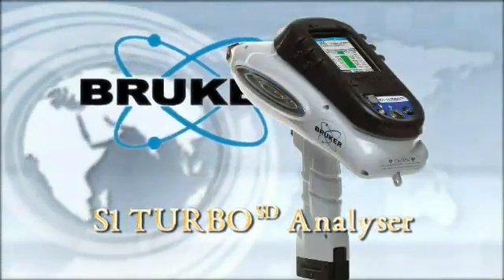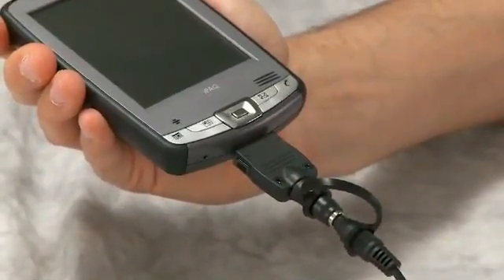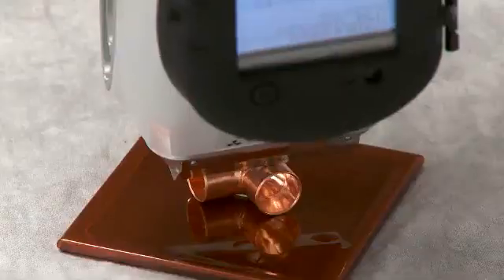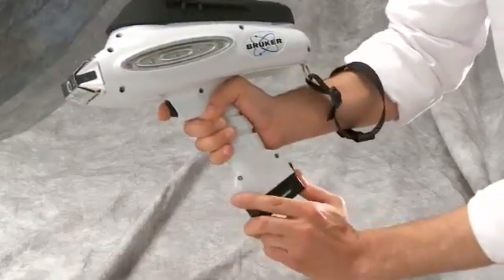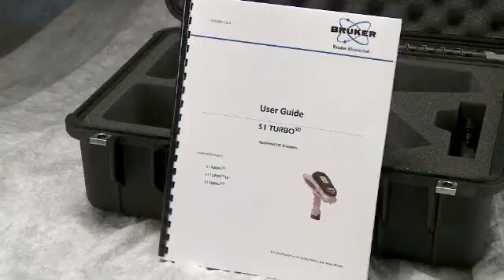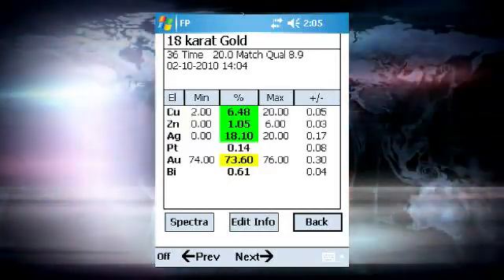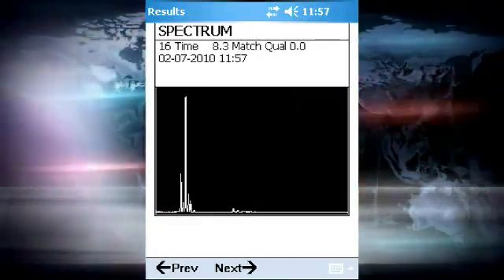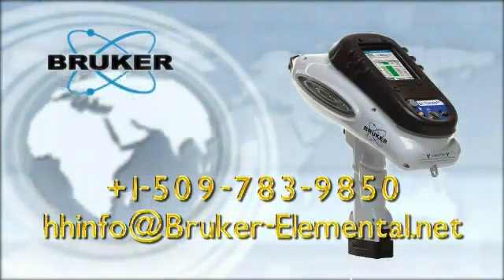Máy phân tích thành phần hợp kim S1 turbo SD (Mỹ) - 0913.23.80.23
Máy phân tích thành phần hợp kim S1 turbo SD (Mỹ) chuyên dùng trong phân tích thành phần kim loại, nhận diện mác hợp kim. Chi tiết tại
Đầu dò X-Flash SDD cho phép S1 Turbo SD phân tích nhanh hơn cho với đầu dò SiPIN. S1 Turbo SD được thiết kế các chương trình phân tích:
Chương trình chuẩn: Phân tích các thép dụng cụ (Tool Steel), thép không rỉ (Stainless Steel), Thép carbon (Carbon and Low Alloy Steels), Cobalt, Nickel, Copper, Titanium, Aluminum, Zirconium, Tungsten, Zinc
Phân tích các nguyên tố nhẹ: Al, Mg, Si mà không cần bơm chân không hoặc khí trơ